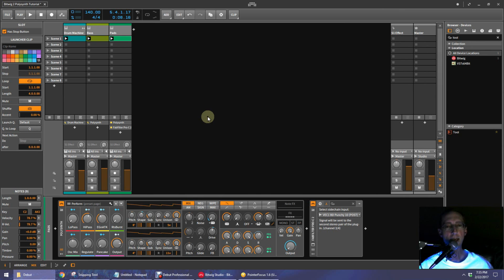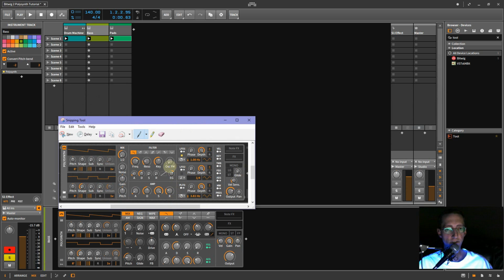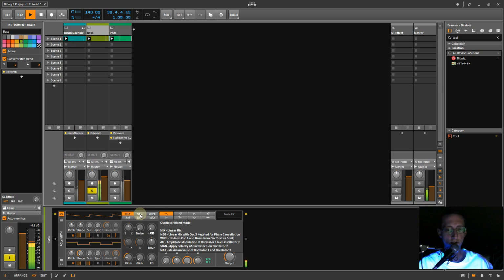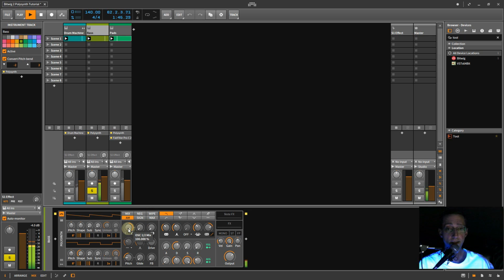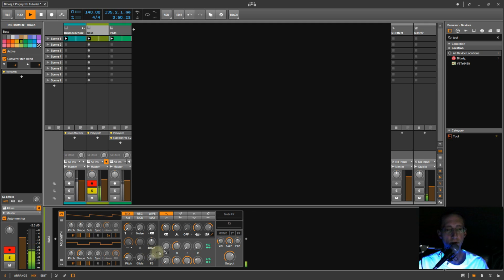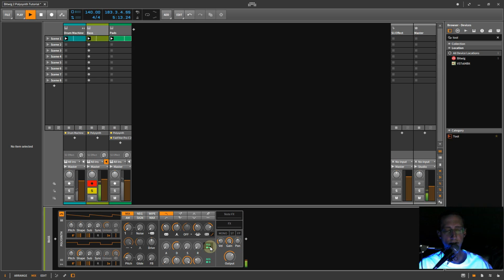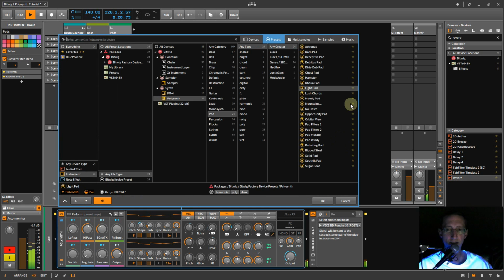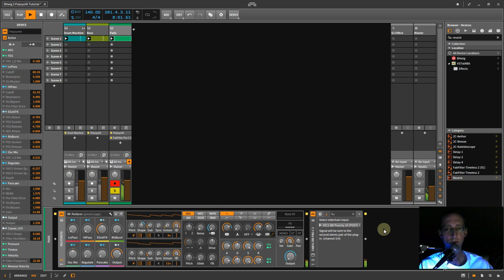Bitwig Studio 2 Beta Polysynth Upgrades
In this tutorial, I'll show the upgrades you can find on the Polysynth built-in synthesizer for Bitwig in version 2. Most notably the filter now has a waveshaper, new mix options for the two oscillators, and envelopes now usable as modulators. Enjoy!